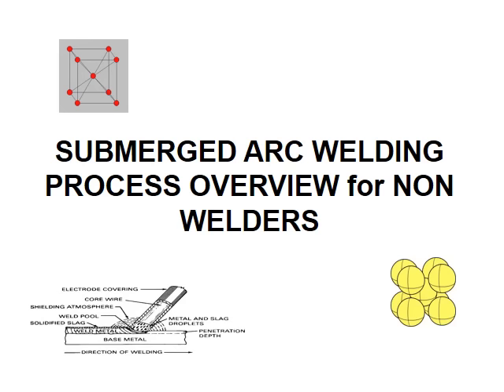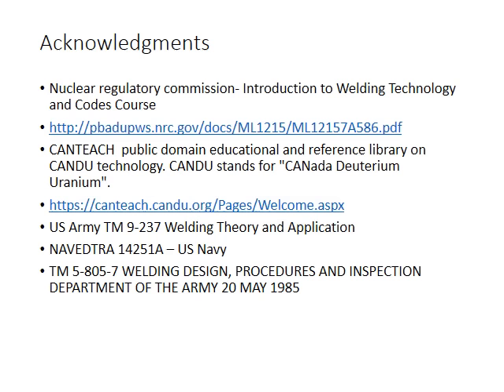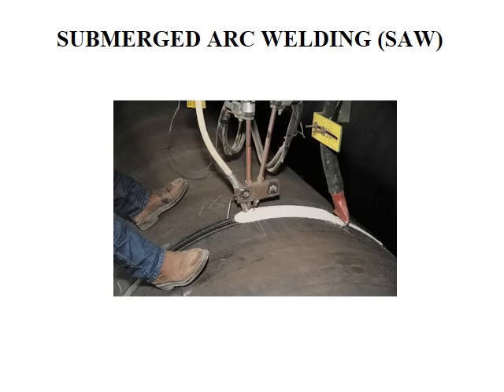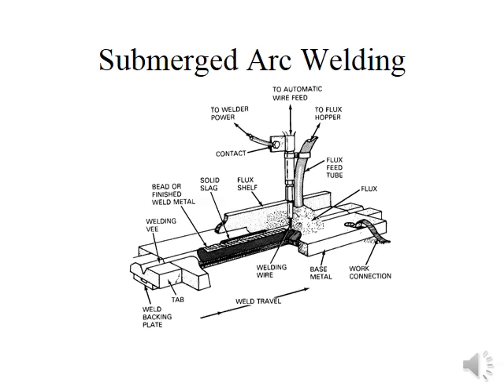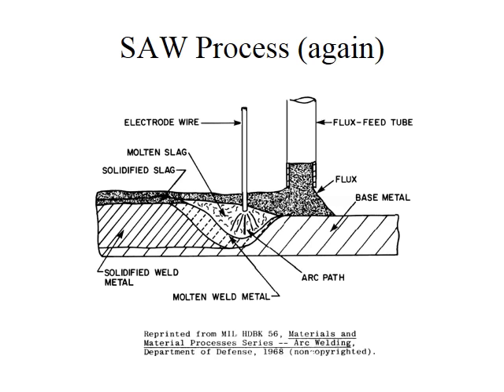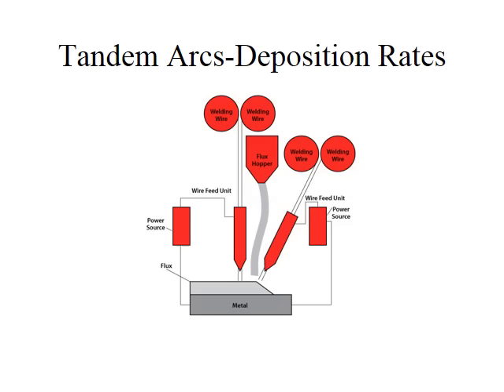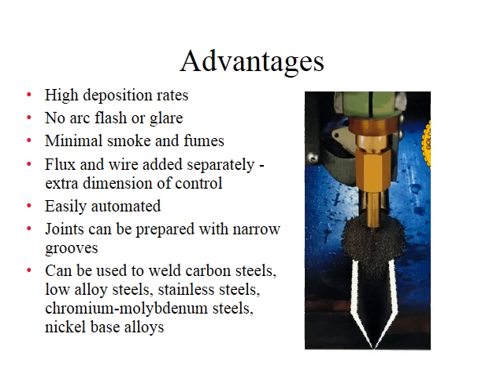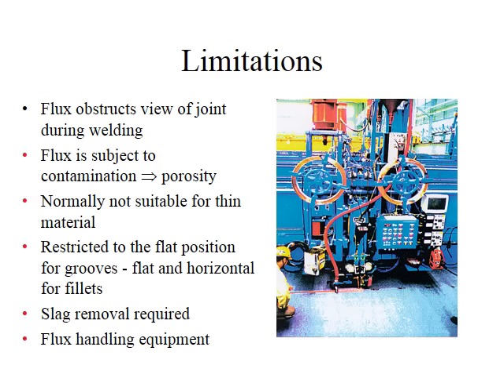CWI Course Module 3 - Part 12 - Submerged Arc Welding Process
Submerged Arc Welding Process overview for Certified Welding Inspector review course. Parallel to the material in the AWS CWI course. Certified Welding Inspector -This CWI Prep Course was built to help get students prepared for the American Welding Society (AWS) CWI Certification exam. Students can follow the instructor led PowerPoint presentations and work their way through the modules and refresh their knowledge on a number of subjects that will come up on the CWI exam.